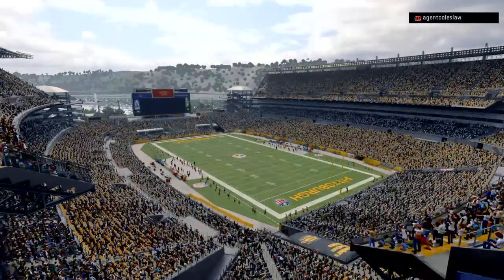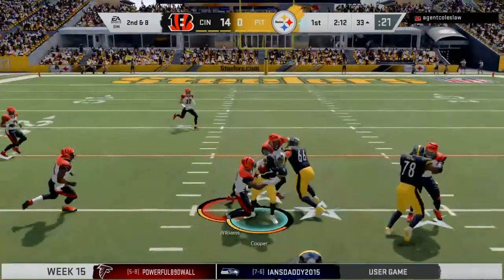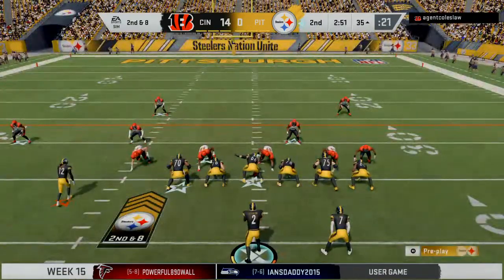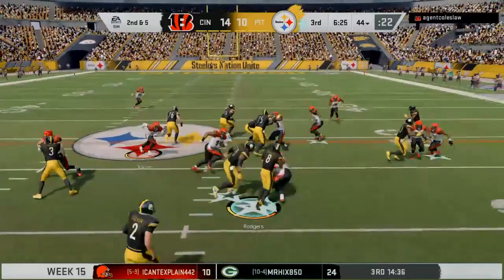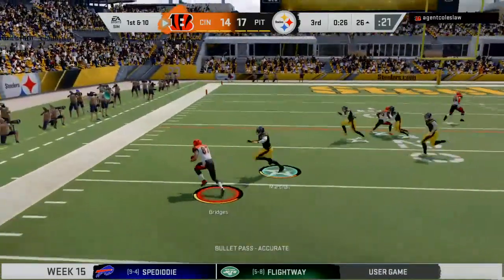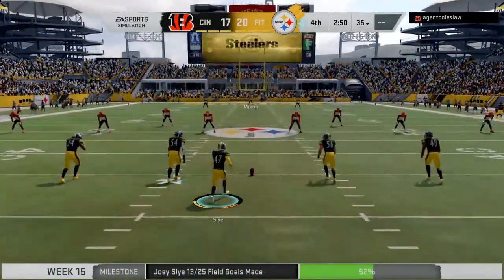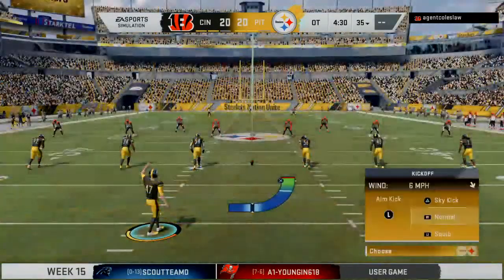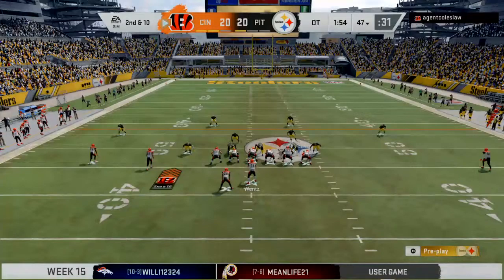wareagles21p's Live PS4 Broadcast